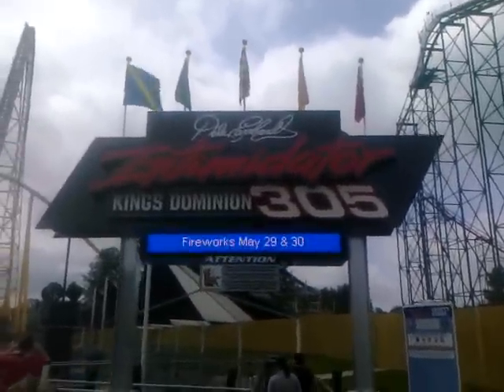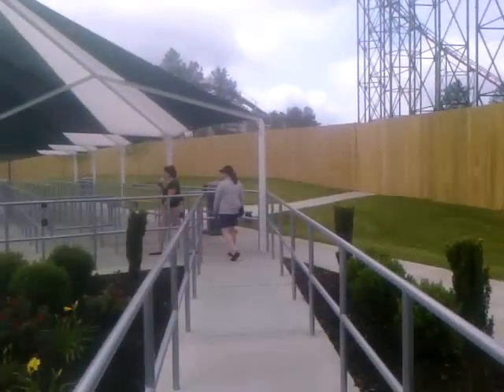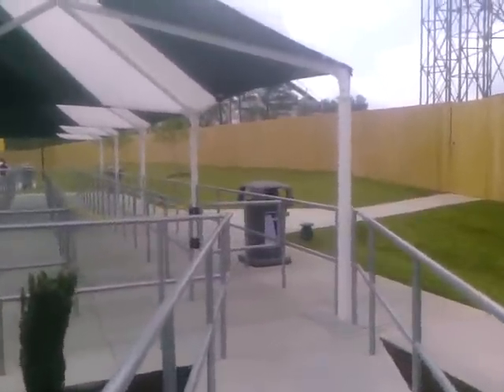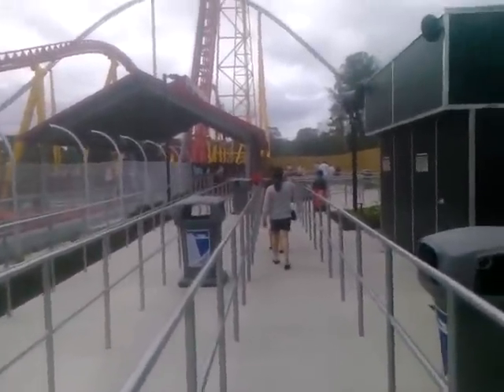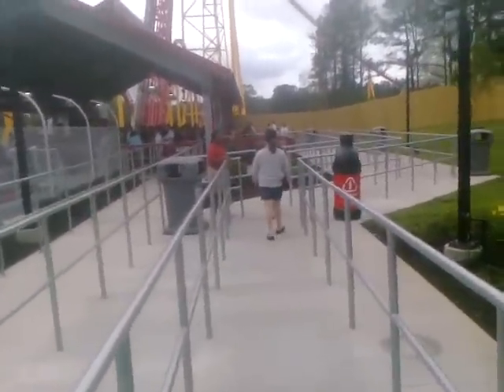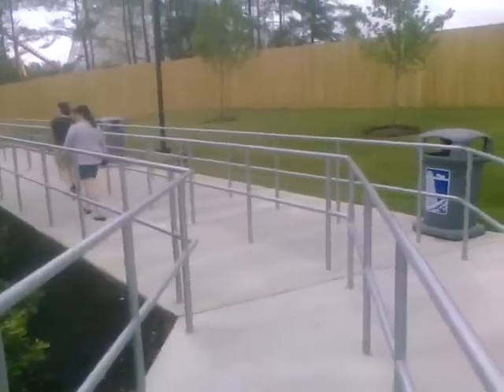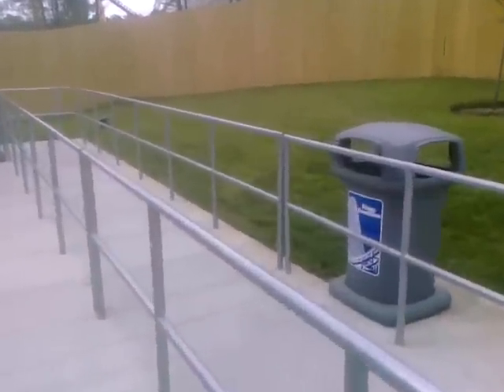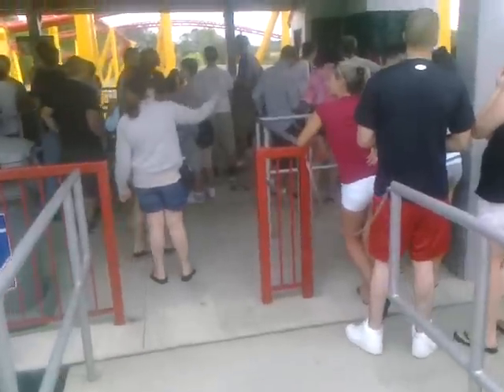Update 2 live from I305